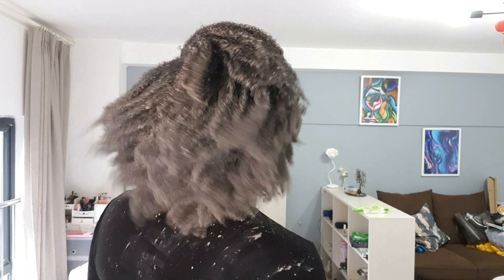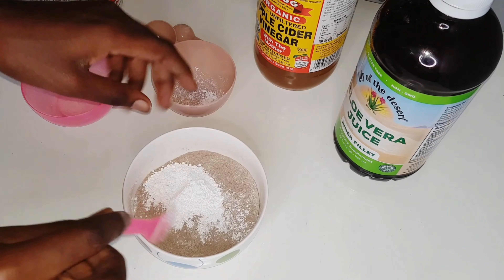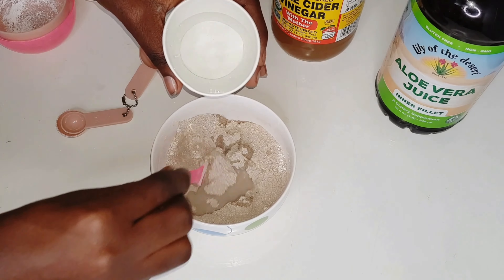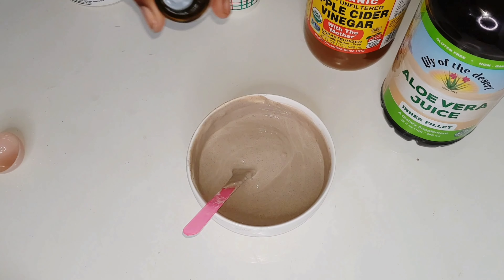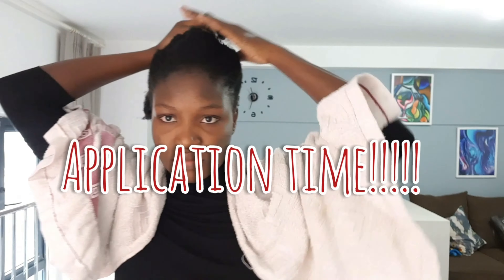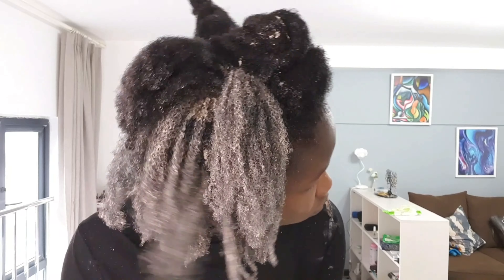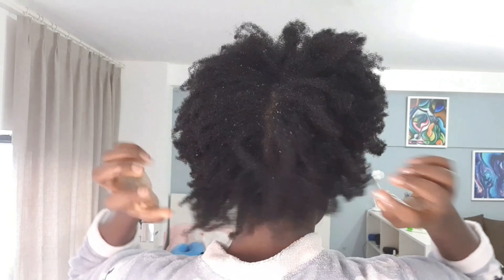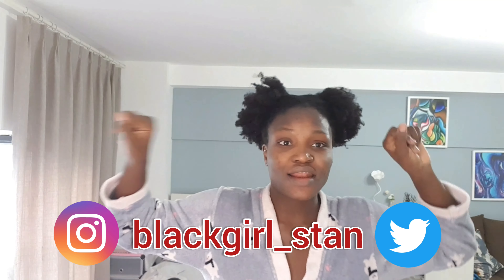BEST CLAY WASH FOR NATURAL HAIR. Clay wash on natural 4c hair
Hey there! Today I'm sharing with you my all time favorite clay wash recipe. Hope you learn a thing or two and enjoy the video while doing so. Thanks for stopping by. Xoxo

Ingredients used;
Bentonite clay
Rhassoul Clay
kaolin Clay